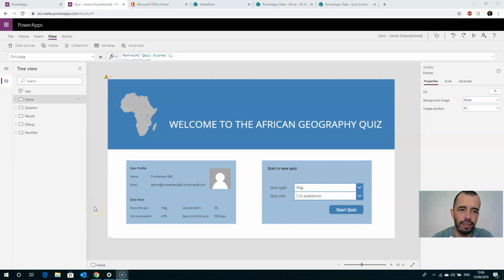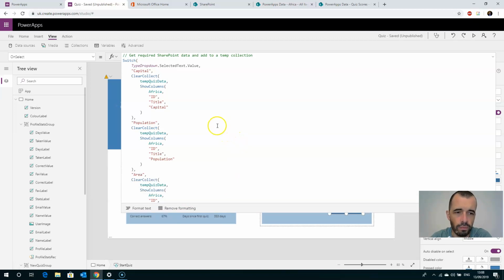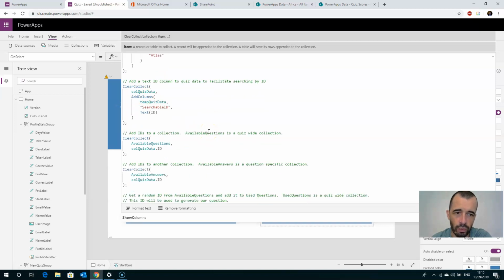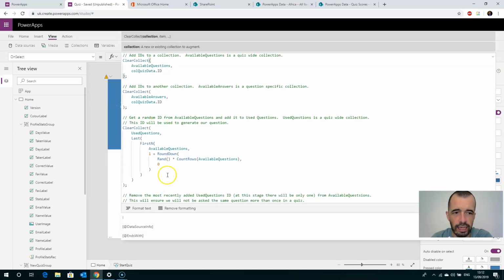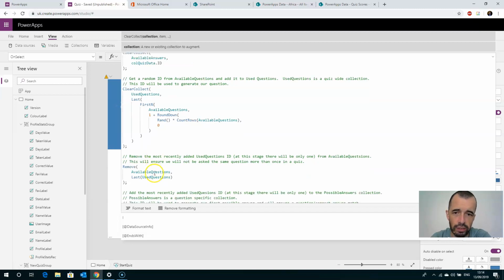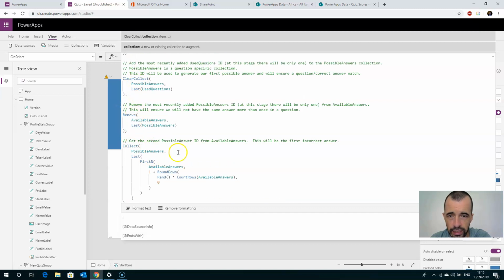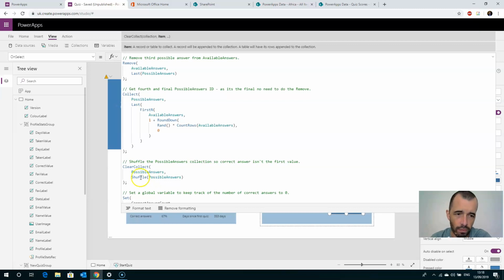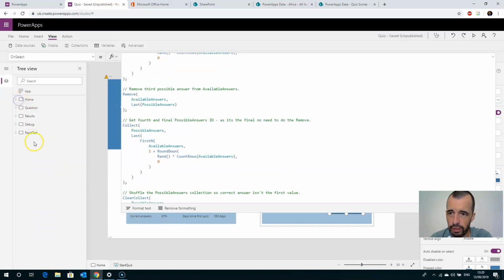Quiz - 3/9 Home part 1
Home screen of my PowerApps quiz canvas app.